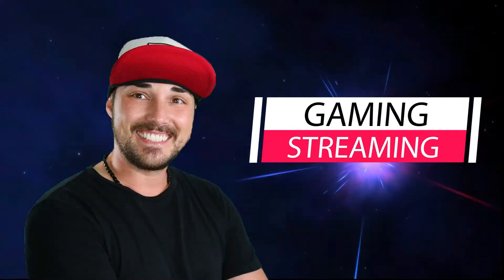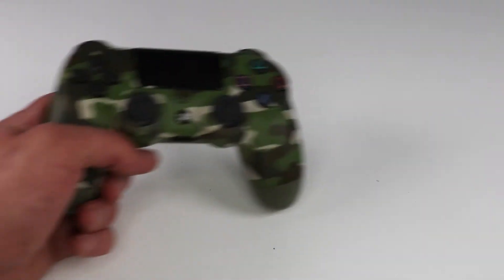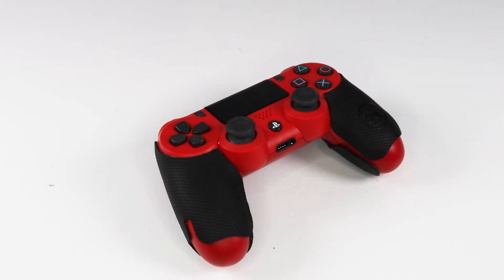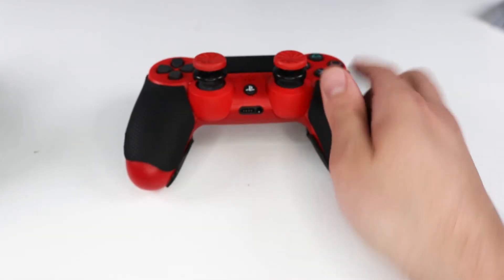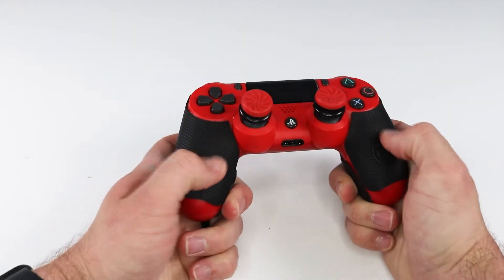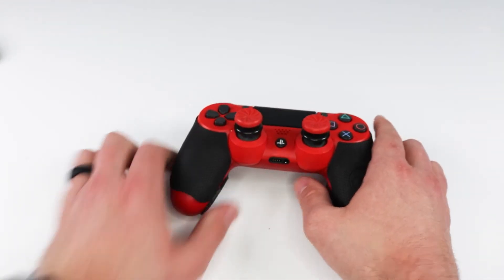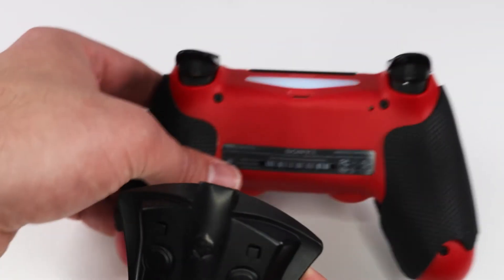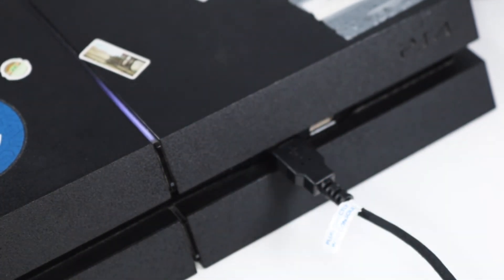Get A Scuf Controller For Under $100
What's going on, everyone?! I'm Ronin Star Lord, and welcome to my channel, where my goal is to help Streamer and Gamers (much like myself) by keeping you all updated with all the latest tips, Tricks, Reviews, and How-To's. Games, Gear, and anything to help hopefully make your Live stream and overall gaming experience run that much smoother.

Game changer when I stream COD, Apex or any FPS. I hope you all enjoy!

LINKS BELOW =)

Roninstarlord:
Twitch.tv/Roninstarlord

0. Introduction 0:00
1. What is a scuf controller 0:29
2. Trigger Stop Lock System  2:05
3. KontrolFreek Performance Grips 3:29
4. KontrolFreek FPS Freek Inferno 4:10
6. Outro and Thank you's 5:53
5. Outro and Thank you's 8:17

Bionik Quickshot - Trigger Stop Lock System for Playstation DualShock 4 Wireless Controllers, Black, B0797948Z6

Enables Customization Controller For Better Grip & Faster Trigger Response
Improves Reaction Time With Customizable Trigger Locks
Textured Grip For Improved Control
Easy Installation

KontrolFreek Performance Grips for Playstation 4 (PS4) Controller (Nightfall Black)

PERFORMANCE GRIPS - are advanced controller grips that utilize a combination of advanced materials that give gamers better grip, support, and comfort
EASY TO APPLY - and can be repositioned and removed without damaging your controller. Easy to apply and fully repositionable
MOISTURE WICKING - a combination of advanced proprietary materials to achieve enhanced grip and comfort
HONEYCOMB-STAMPED POLYMER OUTER LAYER - maximizes grip while optimizing airflow to keep hands cool
FOAM CUSHIONING LAYER - creates a feel much like dense memory foam, conforming to your palm and providing more support and comfort the harder you game

KontrolFreek FPS Freek Inferno for Playstation 4 (PS4) Controller | Performance Thumbsticks | 2 High-Rise Concave | Red

INCREASED ACCURACY - Adds 9.9mm of added height to increase arc length, resulting in more precise in-game movements and faster target acquisition
ENHANCES GRIP - Non-slip, proprietary rubber compound offers exceptional grip with laser-etched detailing
INCREASED COMFORT - Requires less force which reduces wrist, hand and thumb fatigue
TWO HIGH-RISE (CONVEX) THUMBSTICKS - Improves your shooting accuracy, particularly at mid-to-long ranges
DESIGNED - with a comfortable spiral pattern that adapts to the pressure you put on it, so the harder you play, the harder Inferno works to keep your thumbs from slipping.

Collective Minds Strike Pack F.P.S. Dominator Controller Adapter with MODS & Paddles for PS4

BUTTON RE-MAPPING - Assign any button to the included paddles, at any time. PC is not required. Windows (7 and higher supported) Configuration software is also available.

LAG FREE WIRED CONNECTION - Avoid Bluetooth interference with routers and wireless devices with a 10FT lag free connection for the competitive edge in Online Gaming and Tournaments

BUILT-IN CONTROLLER MODS - Literally hundreds of MOD combinations built right in. Rapid Fire, Burst Fire, Drop Shot, Quick Scope, Auto Run, even Turbo 2.0 and so many more.

3.5mm headset audio compatible with controller model CUH-ZCT2 and later.
Original model CUH-ZCT1 controller NOT supported for 3.5mm headset audio – USB headset required.